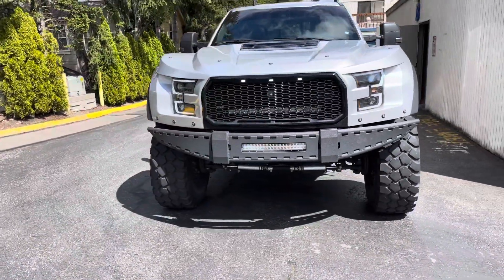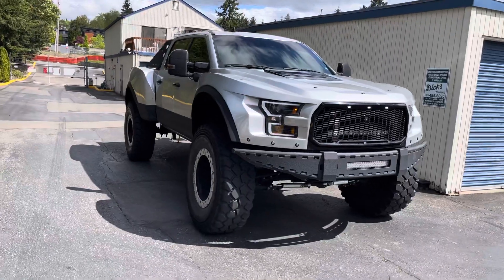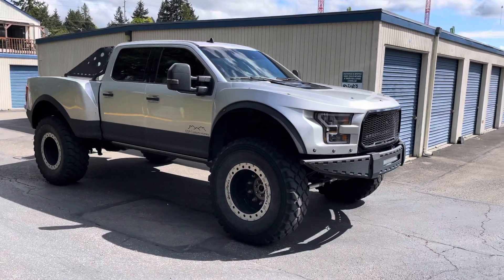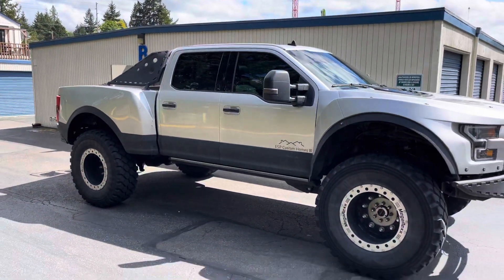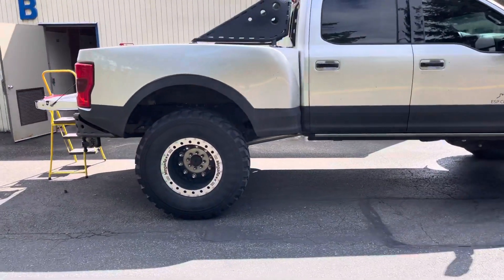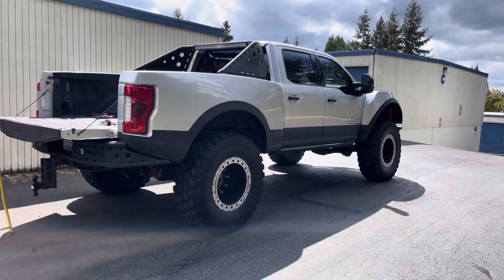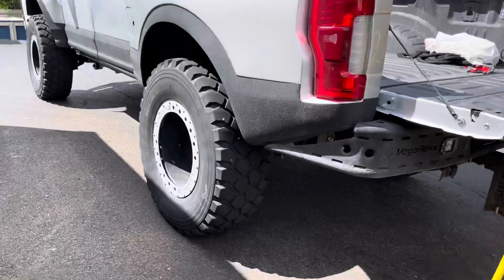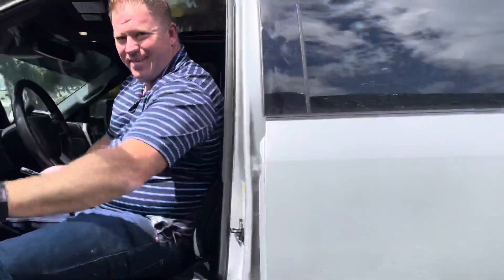Mega Rex Truck Not mines But it’s Amazing picture me rollin lol